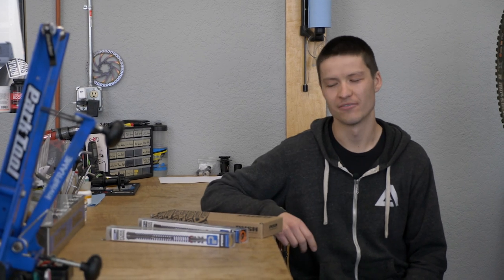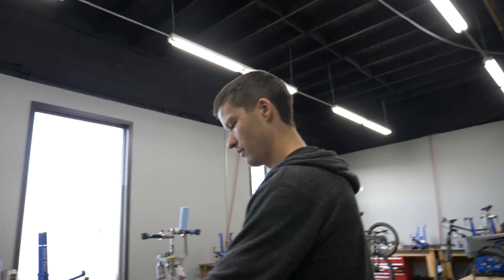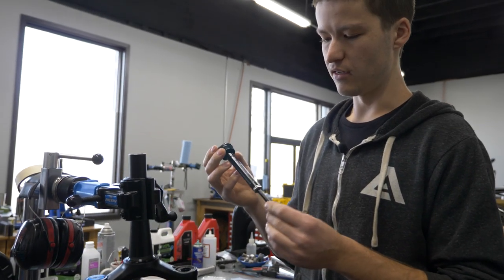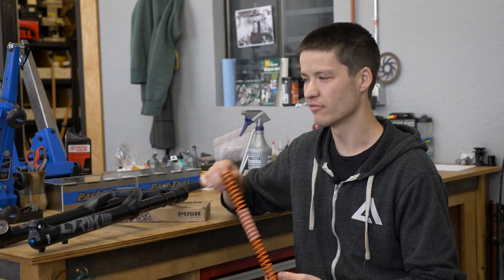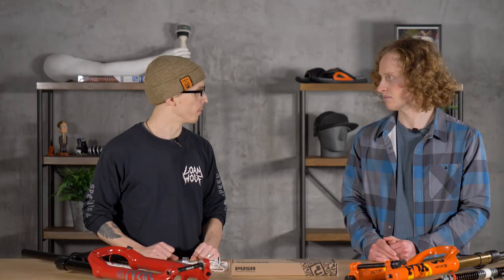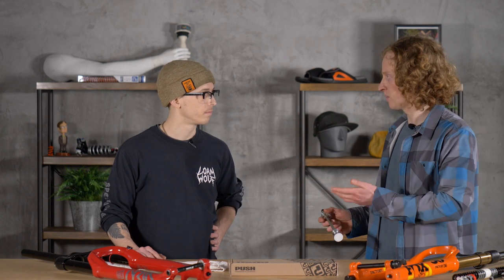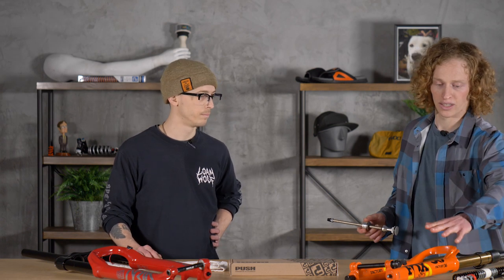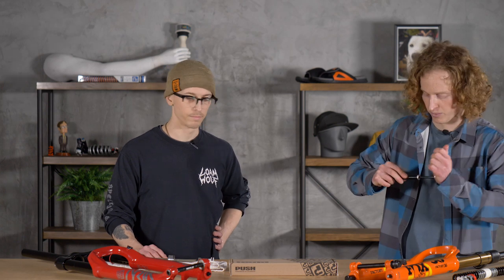Push ACS3 Fork Coil Conversion - Reviewed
Doug installed the Push Advance Coil System on his Lyrik Select +, rendering his Transition Patrol Carbon fully OnCoil.

Watch as our Service Manager Joe installs it on the bike and gives us a rundown of what's involved, and then hit the trails with Doug and Dan so they can give us a rundown of why this coil conversion kit is so cool.

Compatible with the RockShox Lyrik Ultimate & Select and previous models, the Pike Ultimate and previous, and the Fox 36.

*Will void the fork manufacturer warranty

From our humble beginnings in a car garage, Fanatik is now an award-winning brick-and-mortar bike in Bellingham, WA, shop with a world-renowned online presence. We are dedicated to providing the best products and service for you and your bike, and educating you along the way.